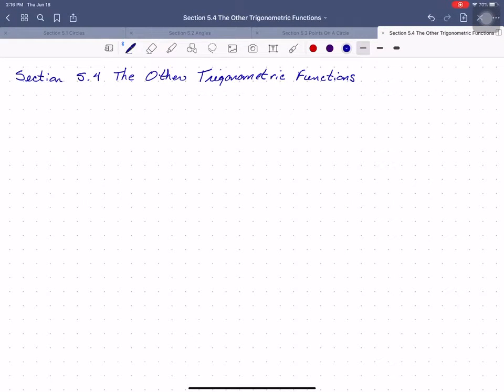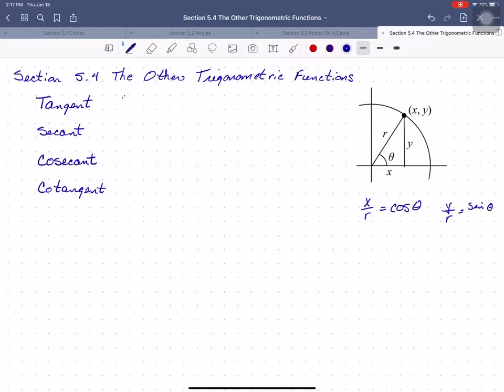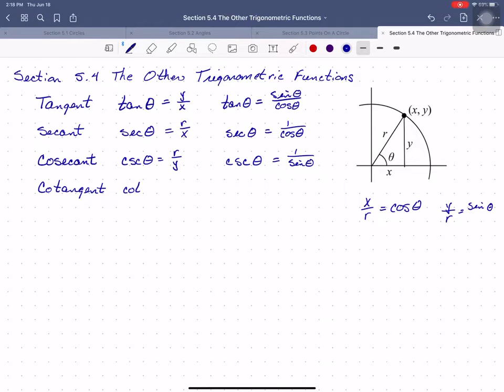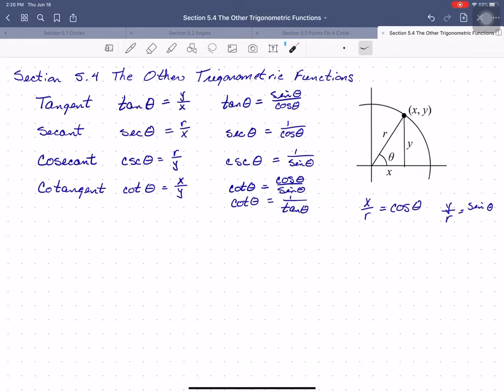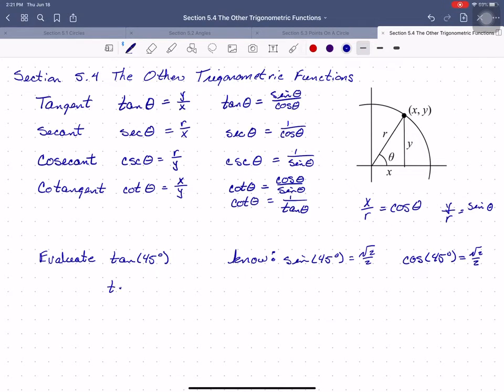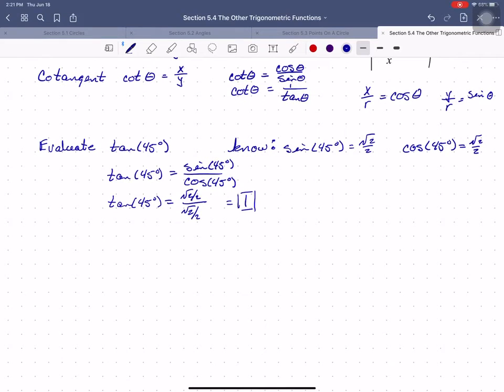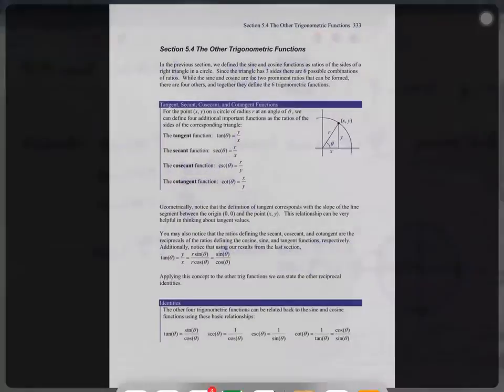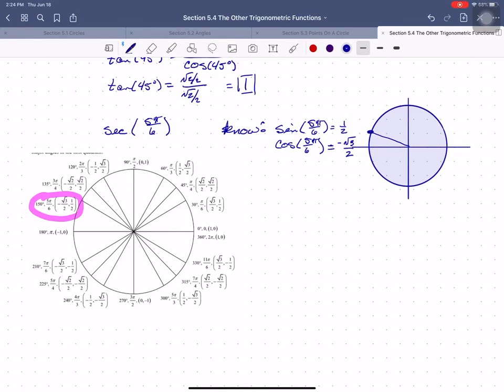MTH112 S5.4 The Other Trigonometric Functions